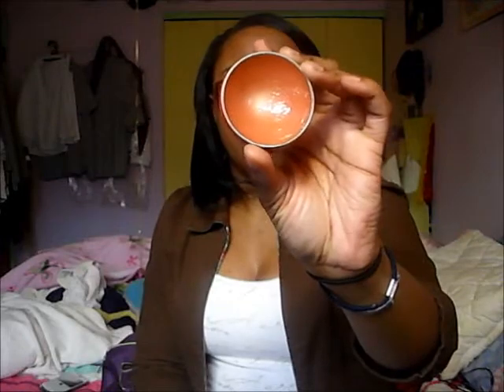How I: protect Your skin in The Harsh Cold Weather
**OPEN ME**

These products could be found in your local drug store.
I use
* C.O Bigelow Rose Salve No 012 (bath and body works)
* A+D it helps protect your skin from harsh weather, good to use on any part of your body especially your face when your going outside.
*Johnson&Johnson Baby Oil, and Baby Oil Gel.- Read the back on how to use. It says for best results use when skin is damp. It locks moisture in your skin and leaves you feeling nice.